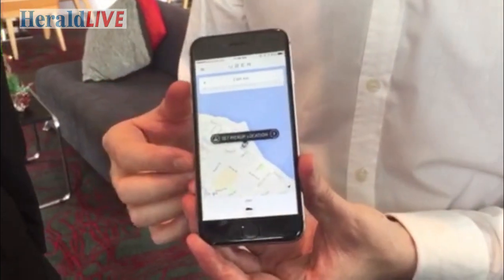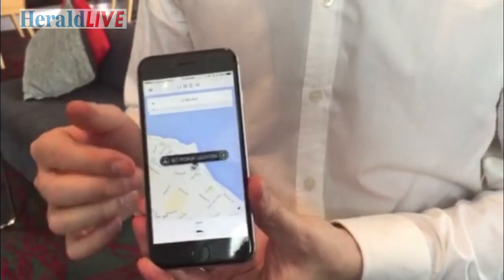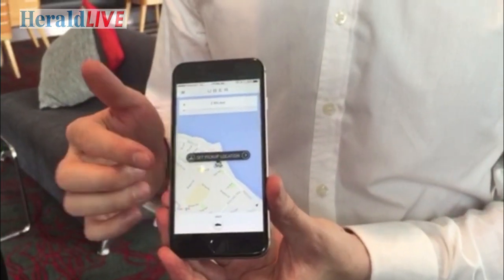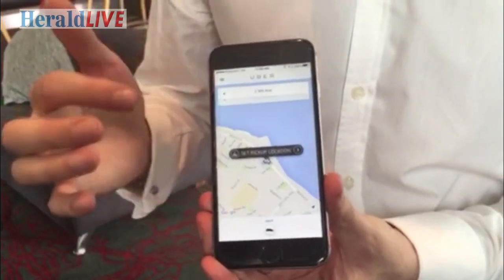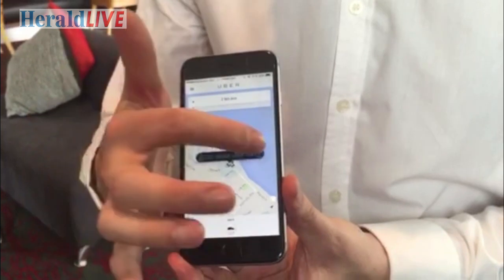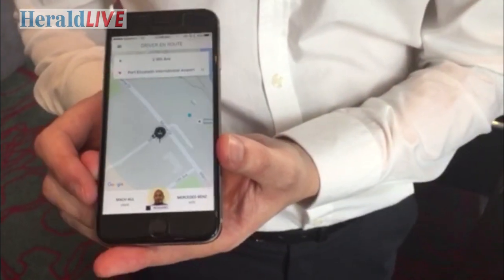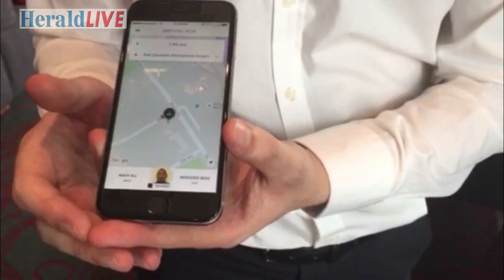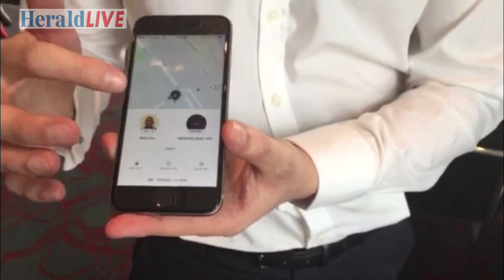The Herald: How to use Uber in PE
After massive demand via e-mail and on social media, Uber – the international transport network which allows you to request a ride at the tap of a button – will launch in Port Elizabeth tomorrow. Watch this video for a guide on how to use the service.